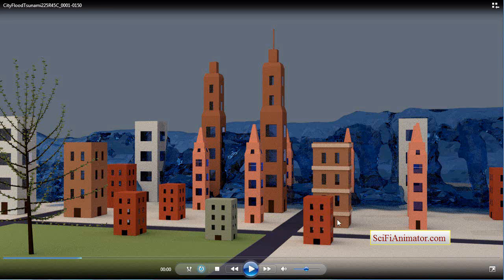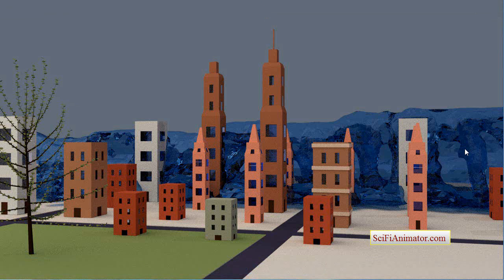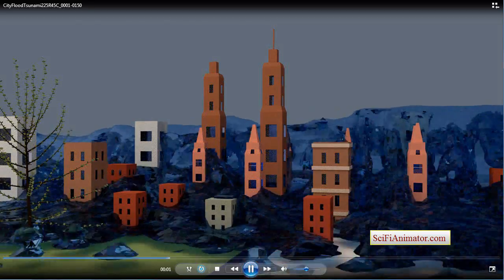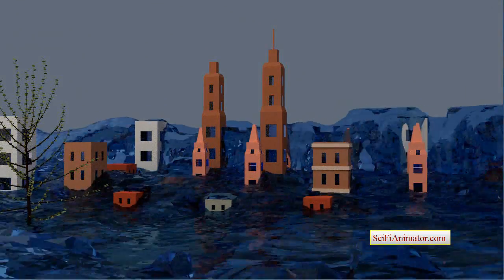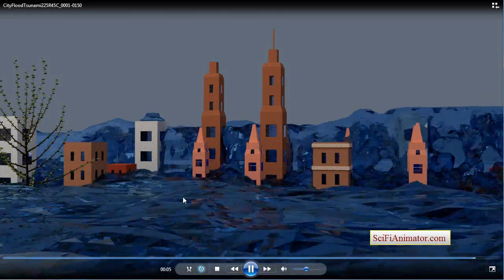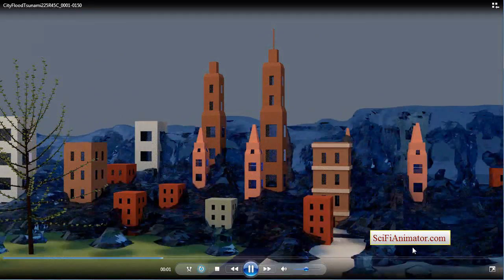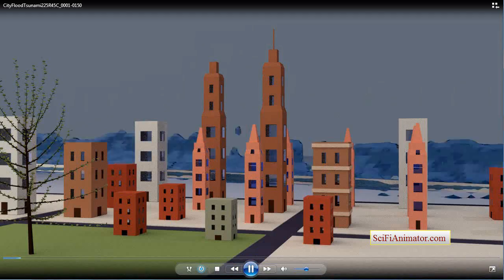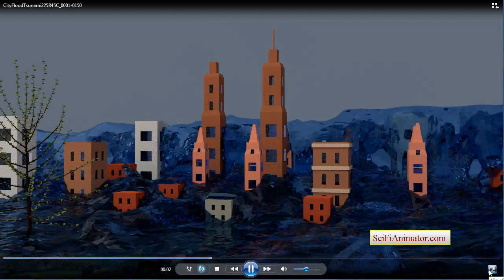Blender Fluid Simulation - City Flood Tidal Wave - Take 2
This Blender fluid animation is part of an ongoing project that I'm working on during the end of 2013. I'll upgrade several more times so can see the work in progress.